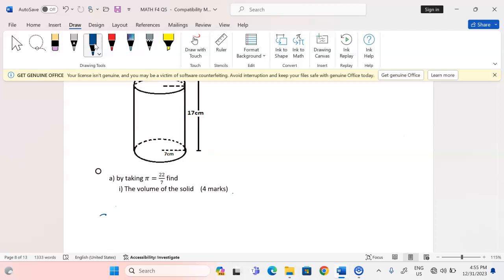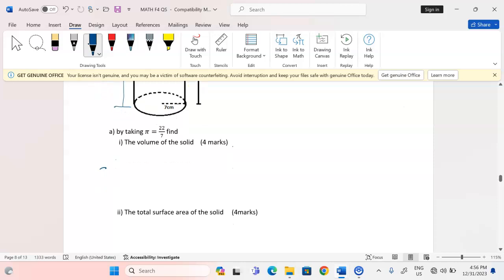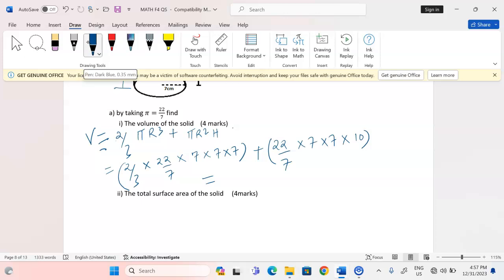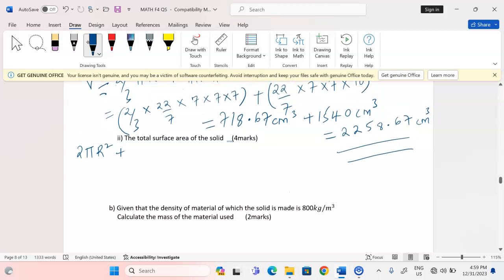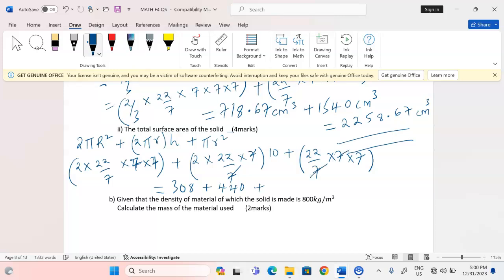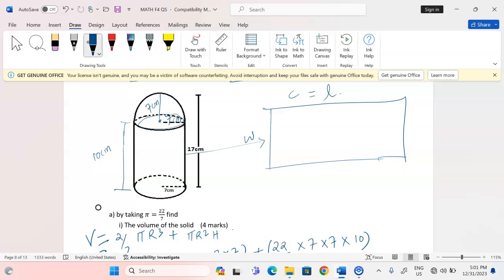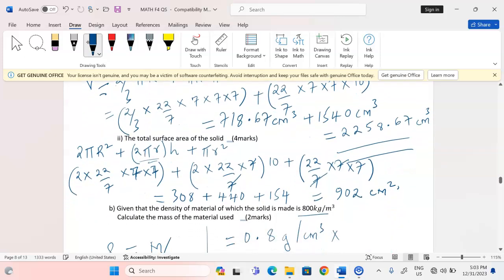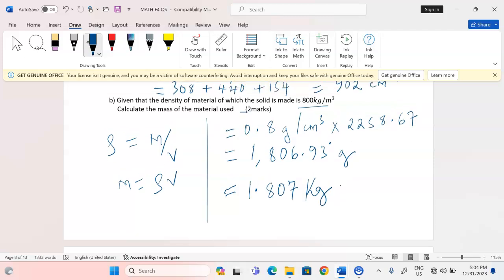SURFACE AREA AND VOLUME OF SOLIDS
CYLINDERS  AND HEMISPHERES